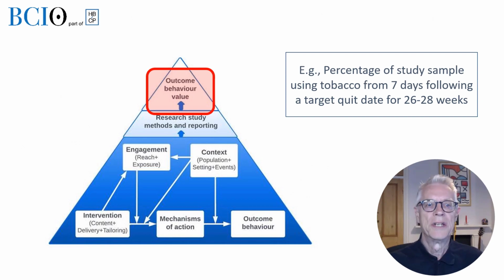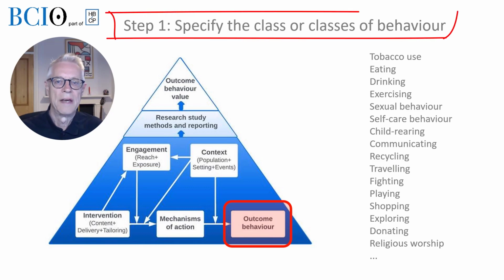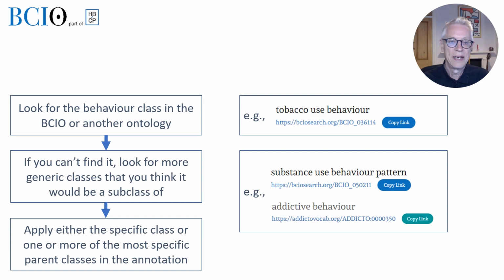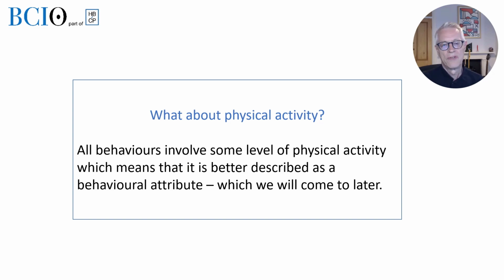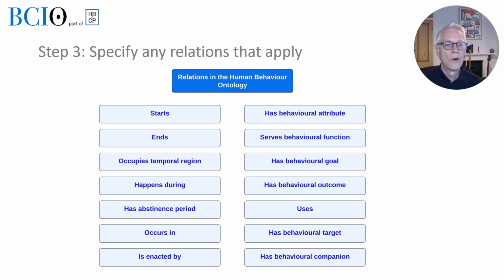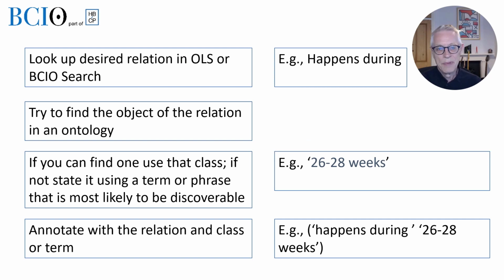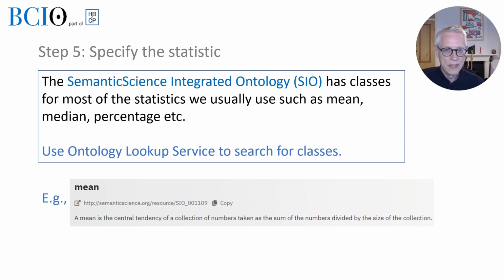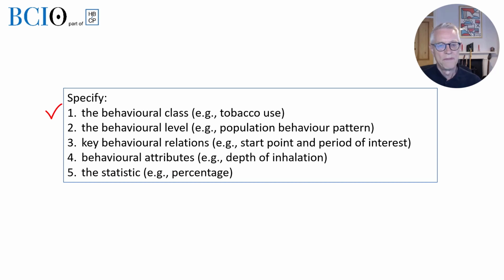BCIO training module 9: Using the BCIO to describe outcome behaviours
Describing behaviours accurately is crucial to behavioural science. Ontologies provide a way to do this with clarity, consistency, coherence, and connectedness. This training video provides an introduction to using the Human Behaviour Ontology to do this.

Viewers are advised to watch the preceding modules in this series before watching this one as it assumes familiarity with ontologies and the Behaviour Change Intervention Ontology.